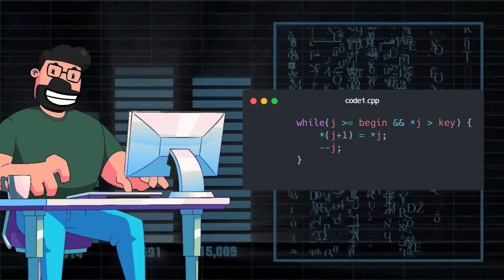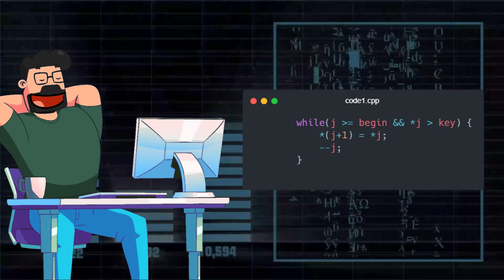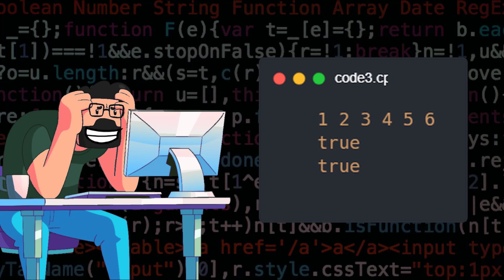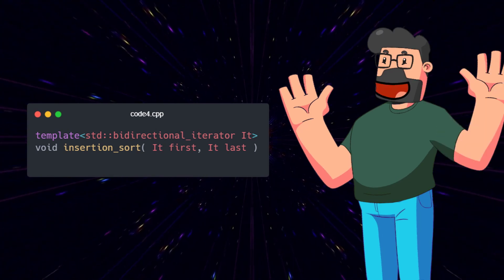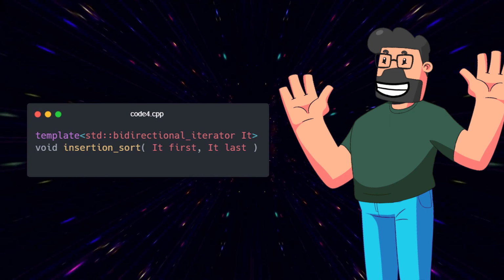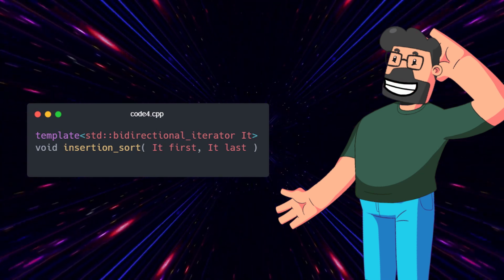Understanding the changing behavior of std::is_sorted() in clang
Learn about the changing behavior of std::is_sorted() in clang and why it varies between calls in this informative video.

✅ VIDEO INFO:
00:00:00 - Odd 'std::is_sorted()' behavior; investigation ongoing.
00:00:43 - Solution: Fix iterator decrement in loop.
00:01:19 - Enhanced sorting function with safeguards.
00:01:54 - Sorting function: successful outcome, array sorted.
00:02:28 - Enhanced insertion sort with bidirectional iterator.

This solution would not have been possible without the contributions of users: Michael Conlen and Vlad from Moscow